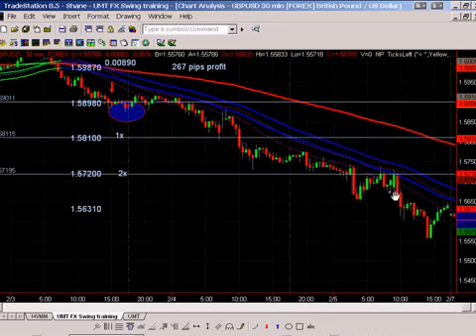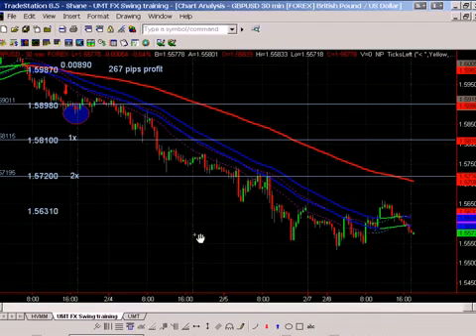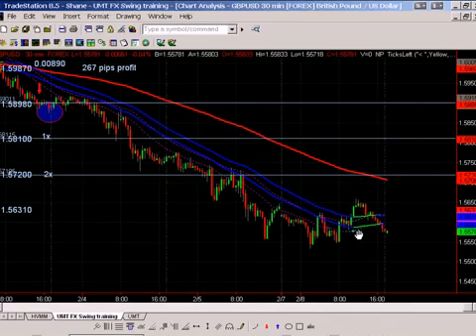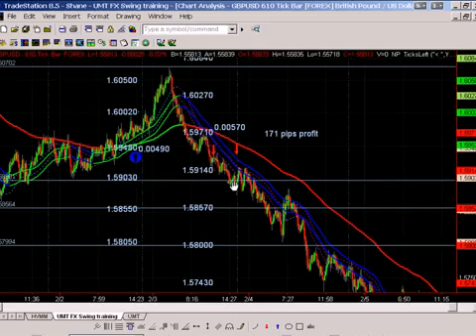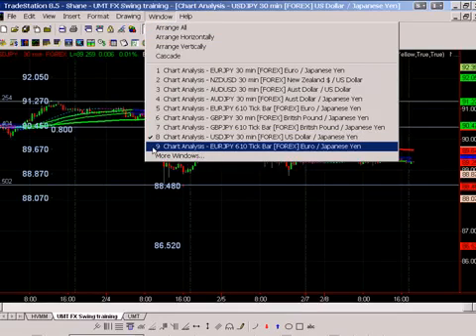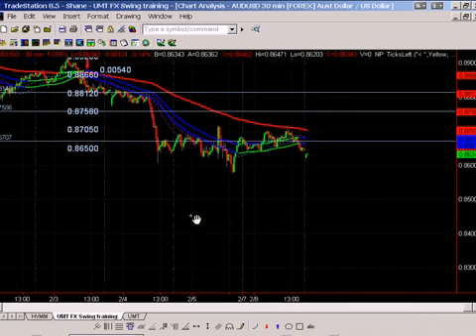FX Swing Trade Update 9 Feb 2010